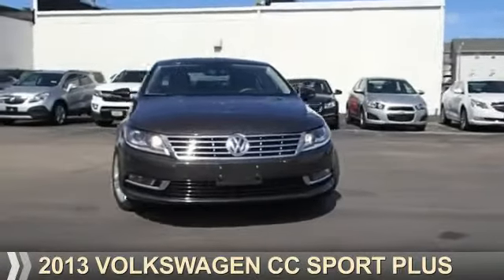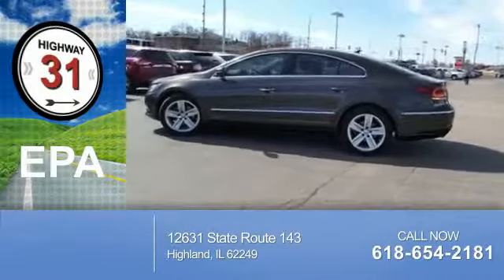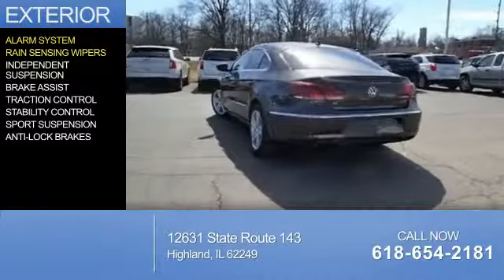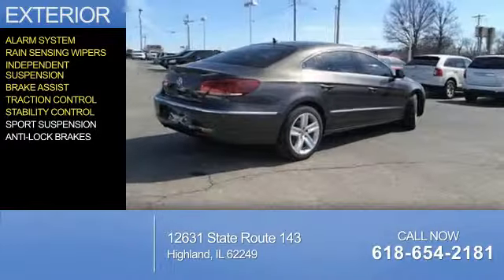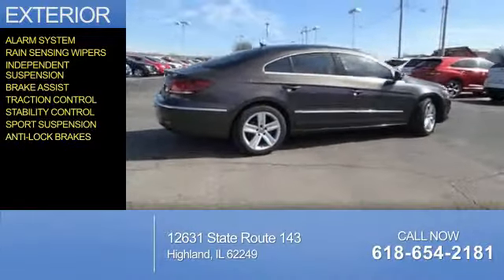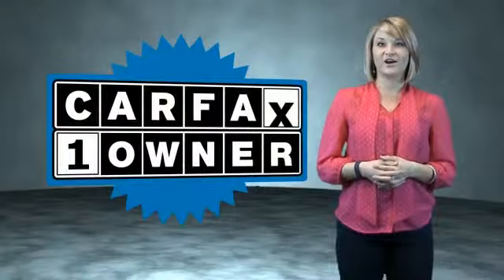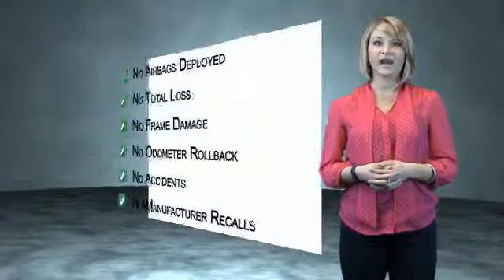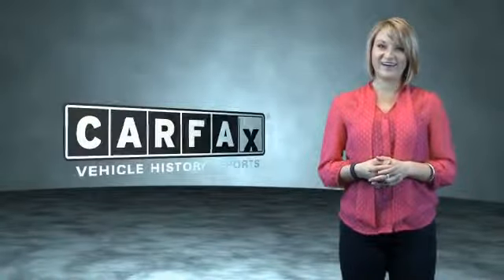2013 Volkswagen CC N27390A - Highland IL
Year: 2013
Make: Volkswagen
Model: CC
Trim: Sport Plus
Engine: 2.0 liter 4 Cylindercylinder FWD
Transmission: Dual Shift Gearbox
Color:
Mileage: 94165
Address:
12631 State Route 143
Highland, IL 62249
VIN:WVWBN7AN1DE540043